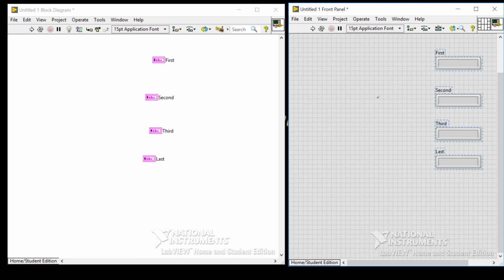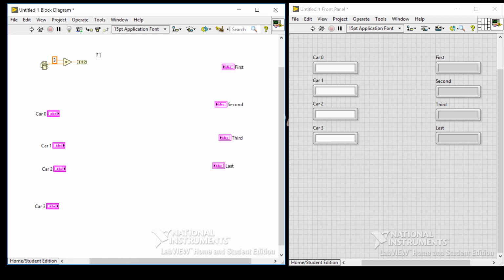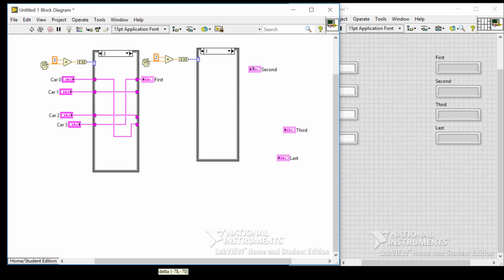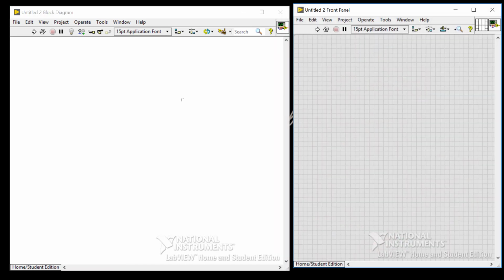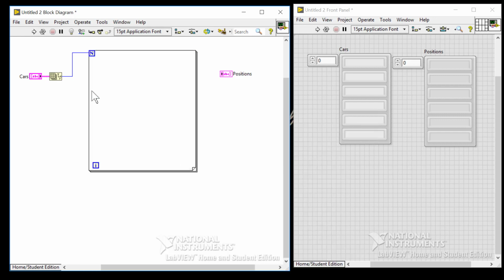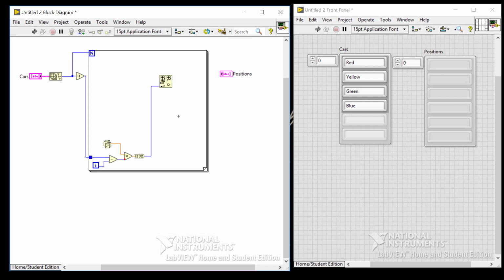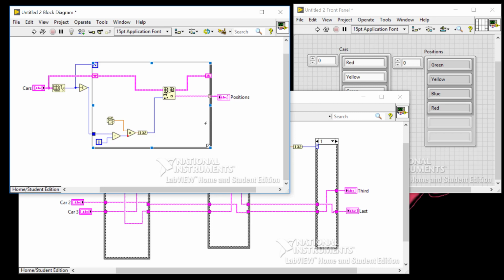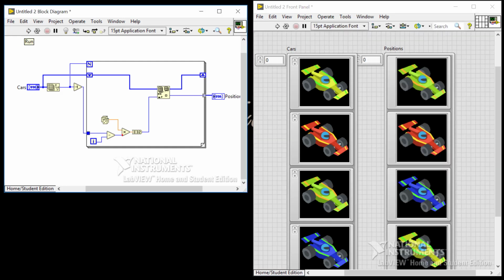LabVIEW Array Example with Racecars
See how to write the same LabVIEW VI without arrays and with arrays. Which way is the winner? for more amazing tutorial videos and articles on alll things LabVIEW.

You too can be LabVIEW Awesome!

Emoji icons provided free by EmojiOne.

Table of Contents:

00:00 - Introduction
00:58 - Non-Array Solution
11:18 - Array Solution
19:04 - Comparison